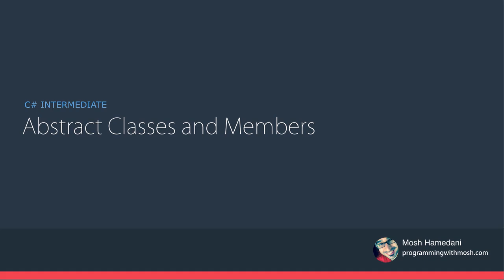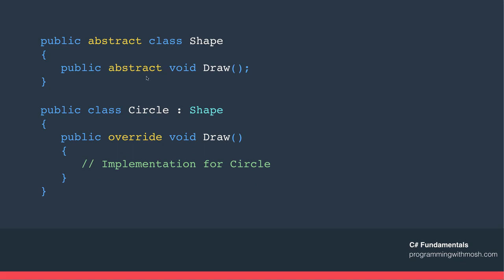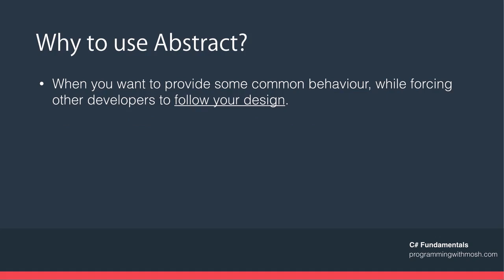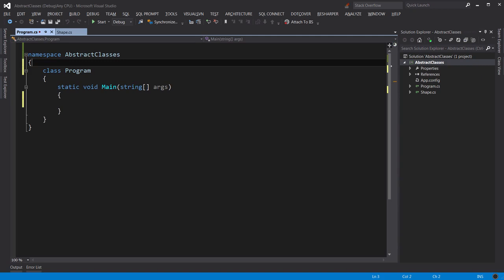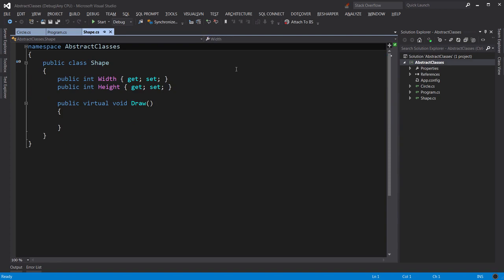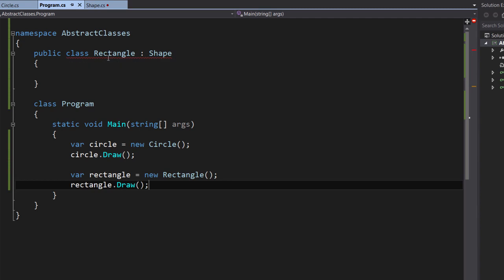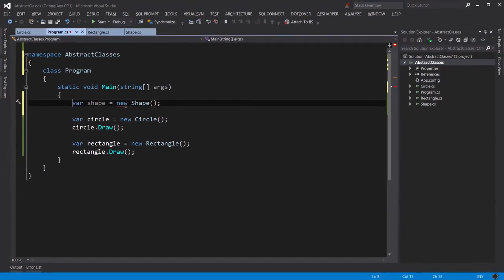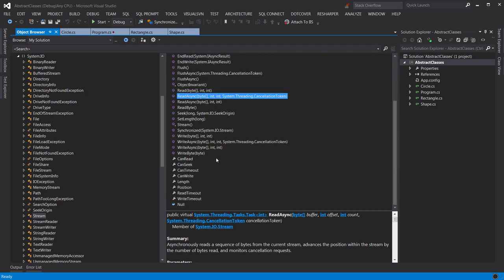028 Abstract Classes and Members